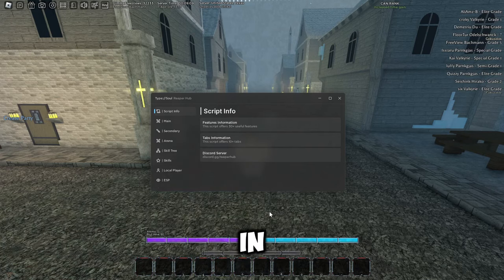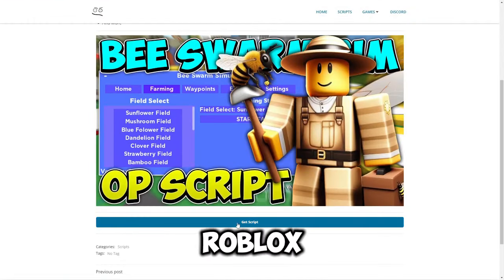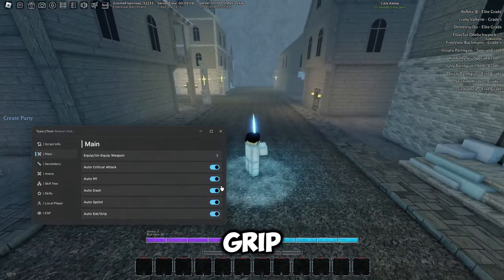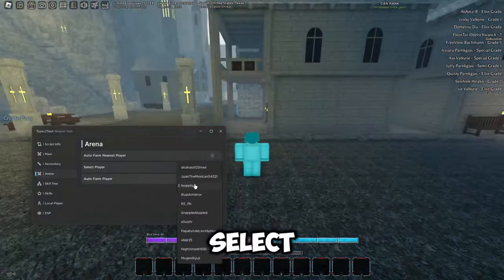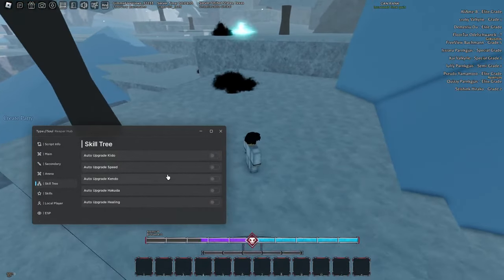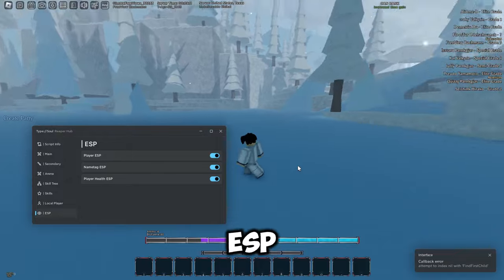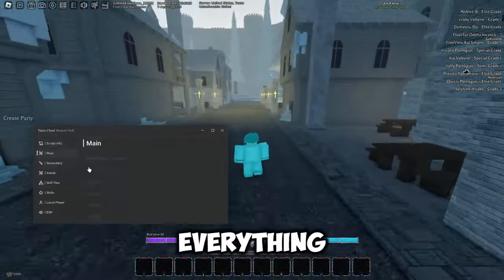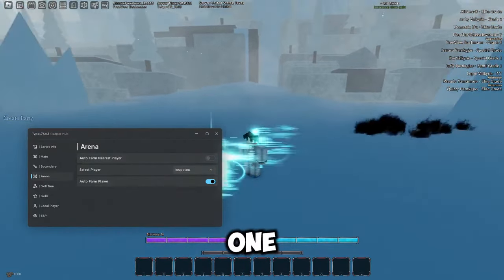*NEW* Roblox Type Soul Script Hack | Auto Farm, Auto Attack! | PASTEBIN 2024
ONE OF THE BEST SCRIPTS!
▼ Get Scripts ▼

▼ Exploiting Tutorials ▼